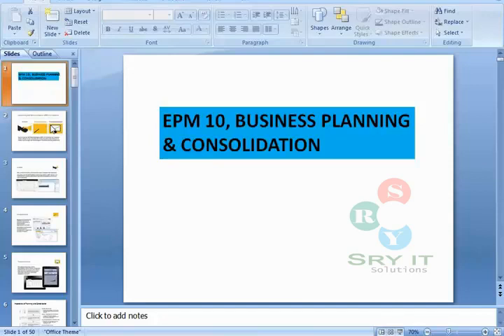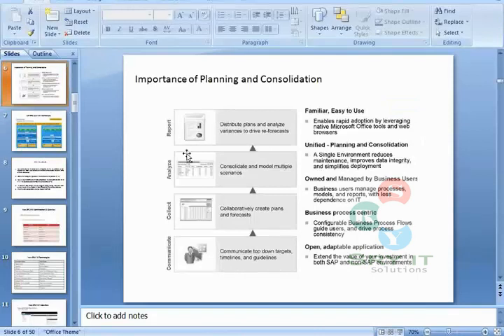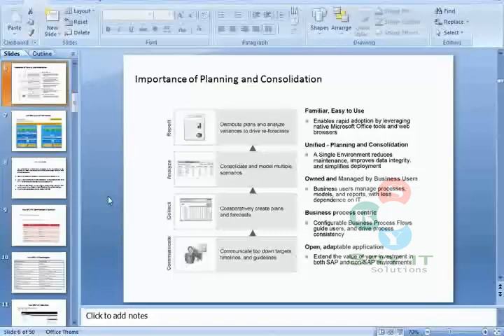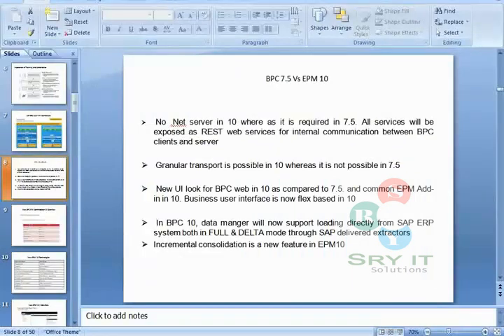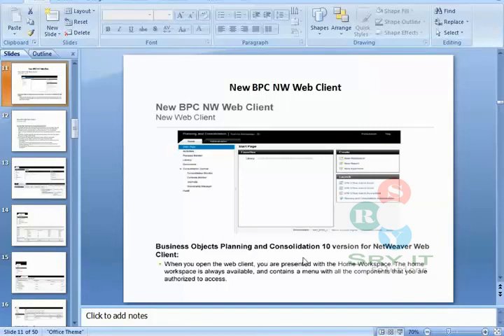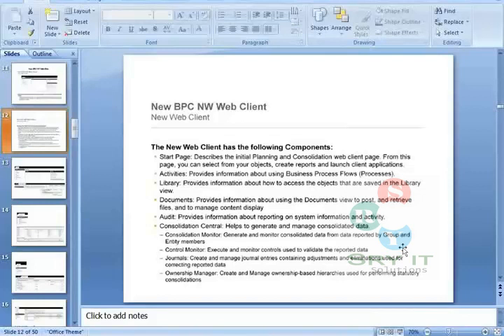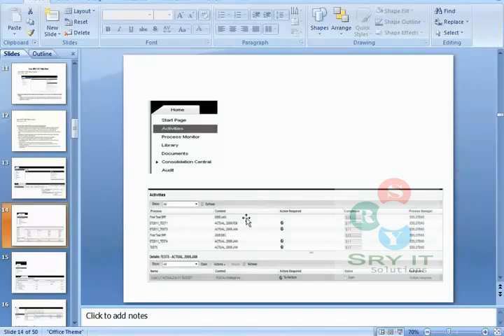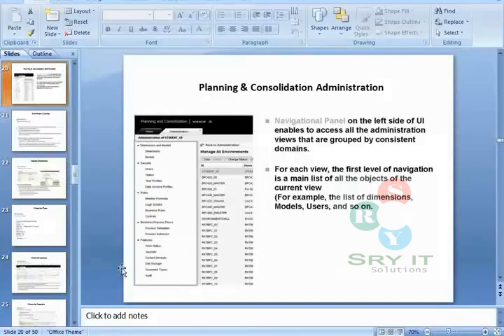SAP BPC ONLINE TRAINING | BPC OVER VIEW | BPC TRAINING DEMO | BPC VIDEO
SAP Business Planning and Consolidation (BPC) tool for organization Business Planning and Consolidation. BPC is everything an organization needs to meet its financial and operational planning requirements, consolidation and reporting, all of which is now available through a single application and user interface. SAP BPC will help your organization achieve a unified process that will allow you to better plan, manage and improve performance.